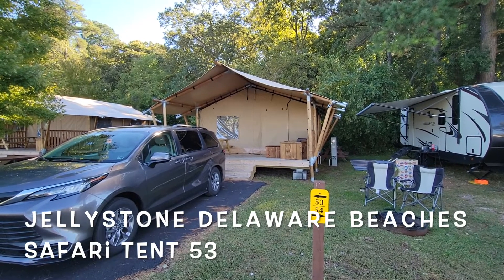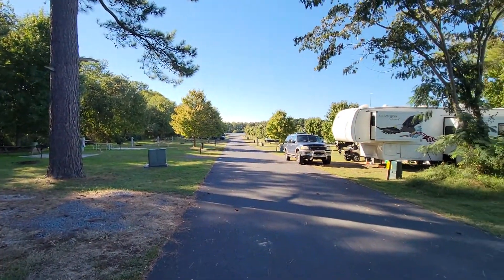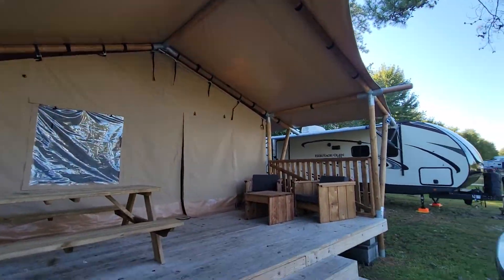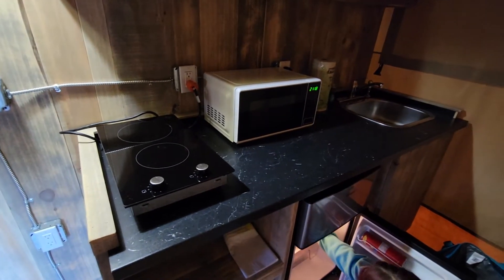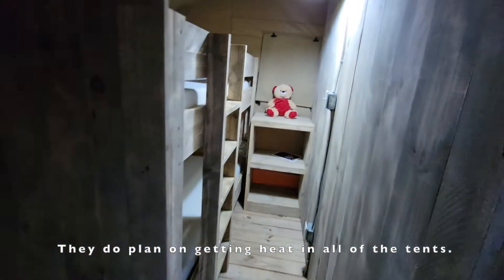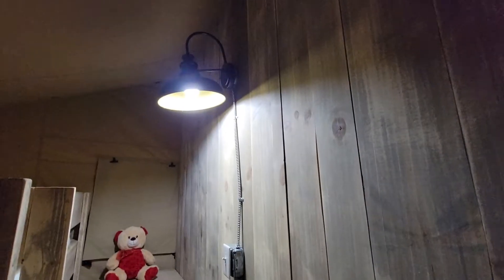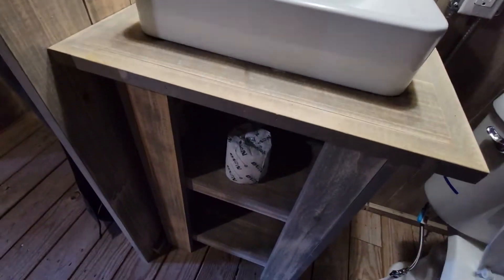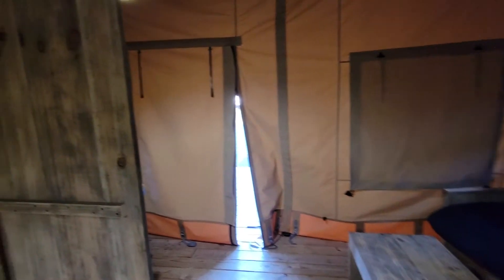Jellystone Delaware Beaches - Safari Tent 53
Take a tour of Safari Tent 53 at Jellystone Park Delaware Beaches in Lincoln, Del.